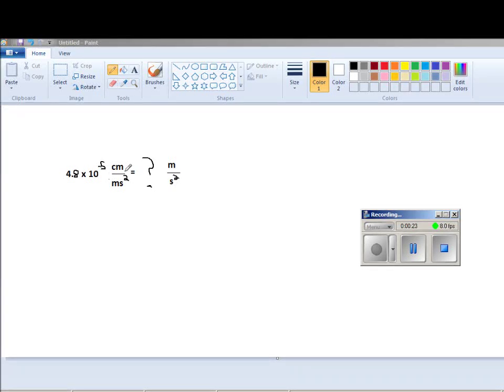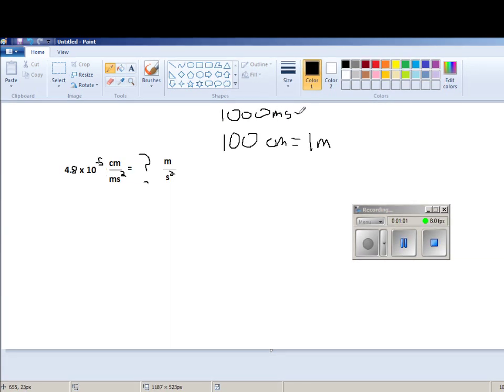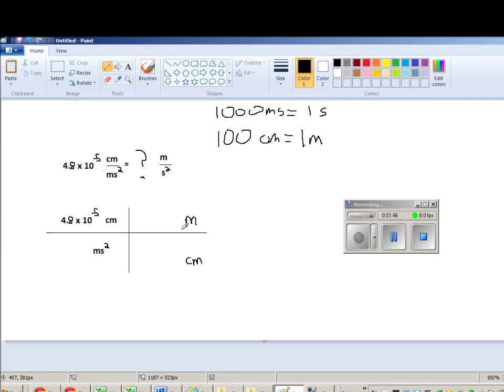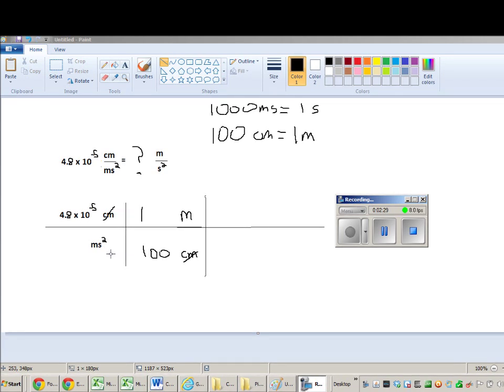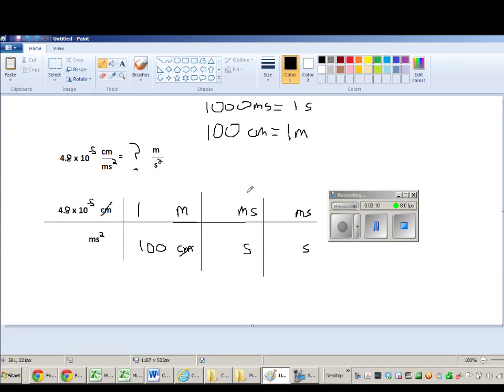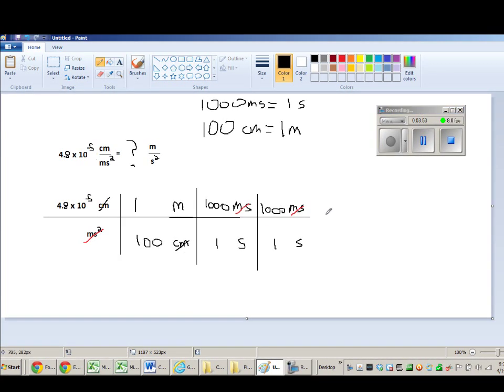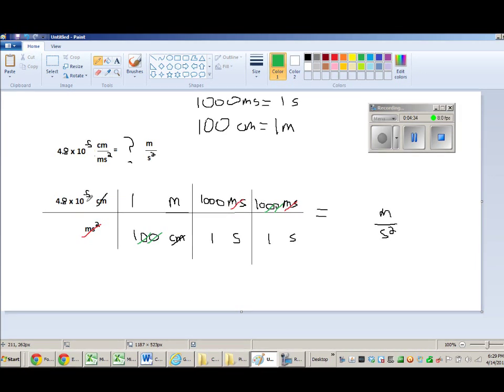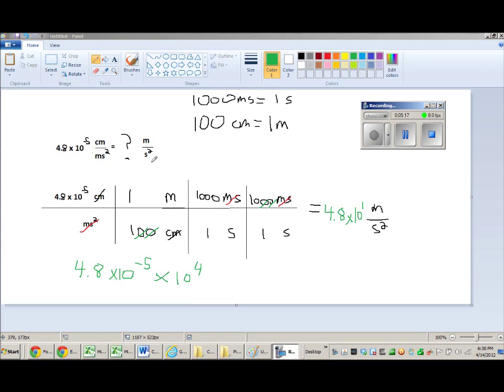Converting Compound Metric Units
Unit conversion milliseconds to seconds and centimeters to meters